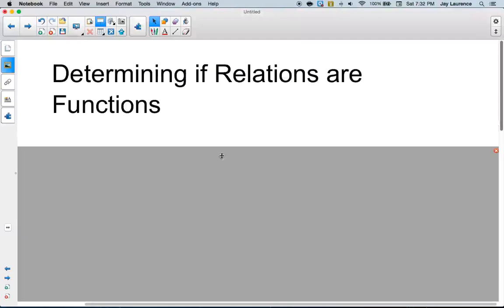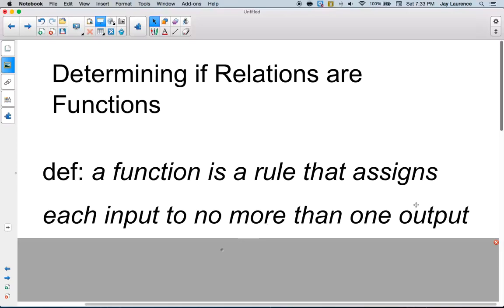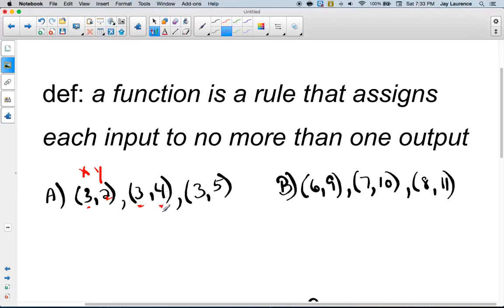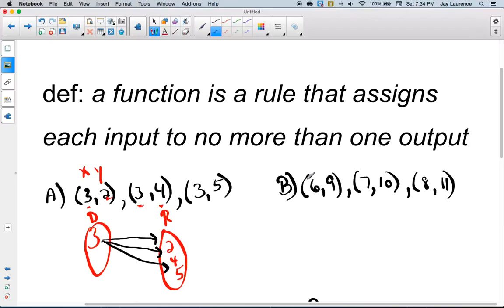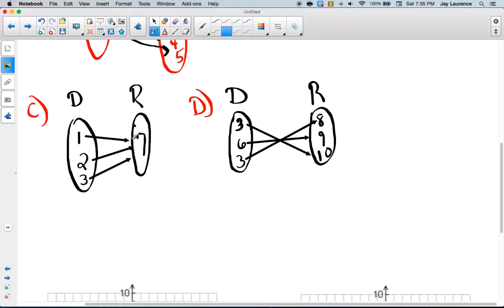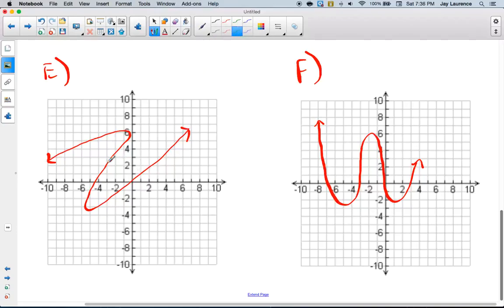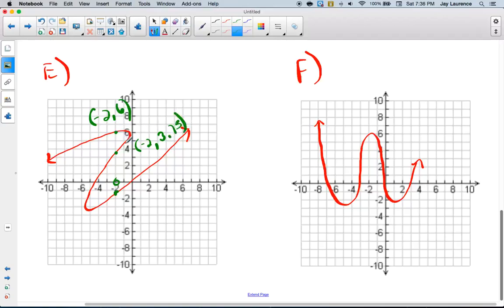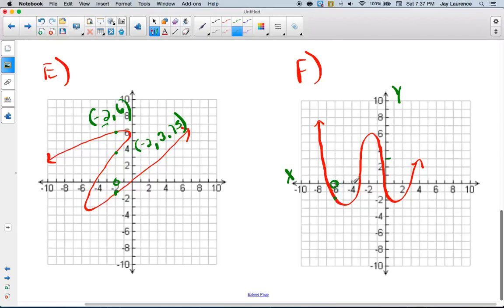Alg L2 Topic IV is it a function